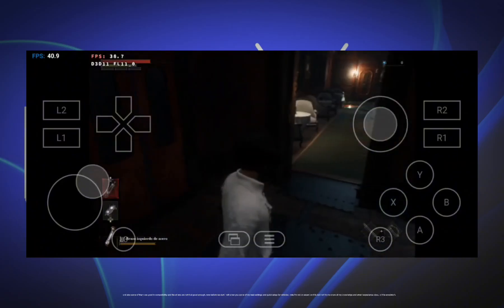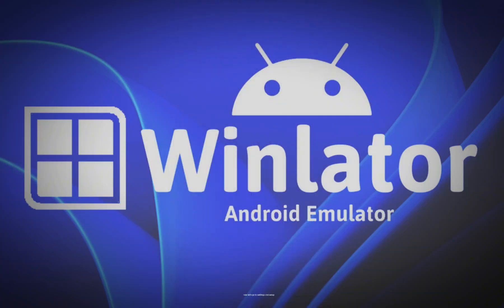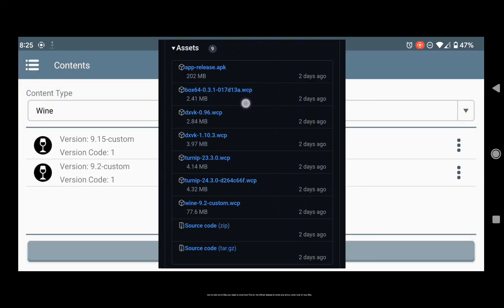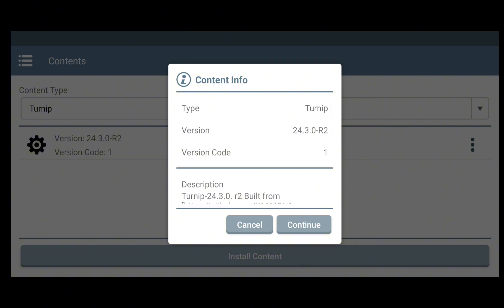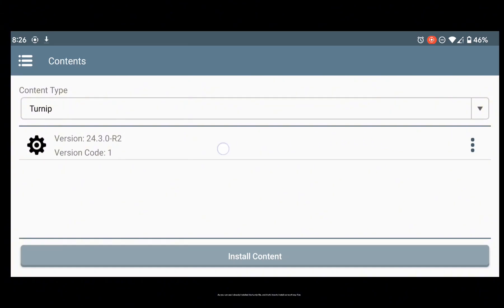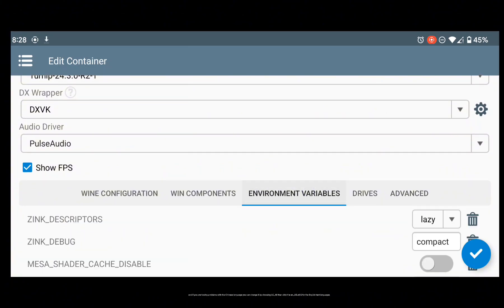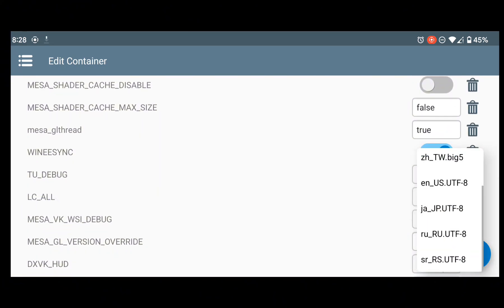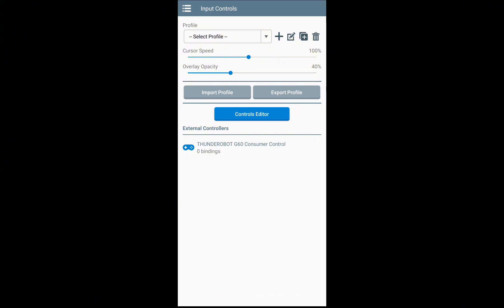WINLATOR Native GLIBC Best Moded Version Quick Guide Setup For Android Windows Emulator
🔸 Winlator Moded Website from Github

• Tutorial Videos:

• My Device:

( PixelOs Custom Rom )
•  Android 13
•  8GB RAM
•  Snapdragon 778G
•  Adreno 642L GPU